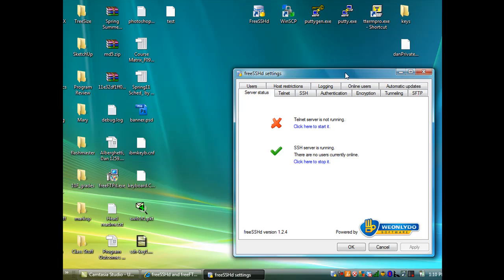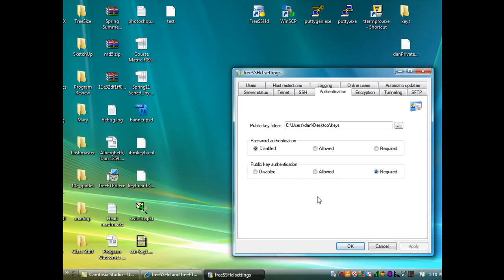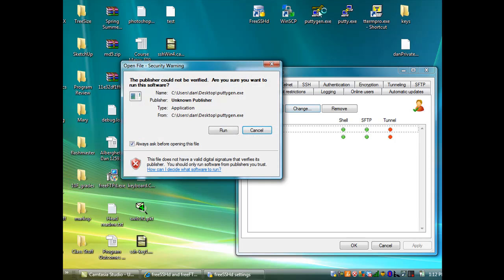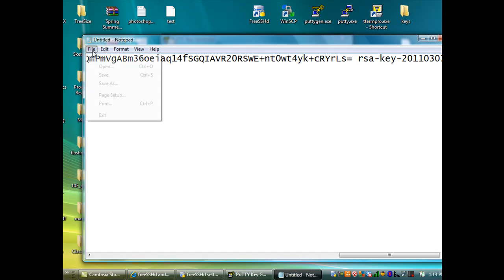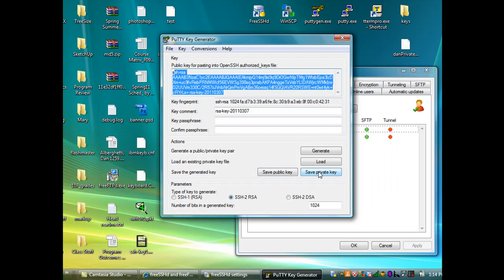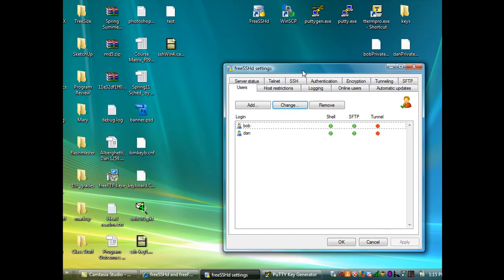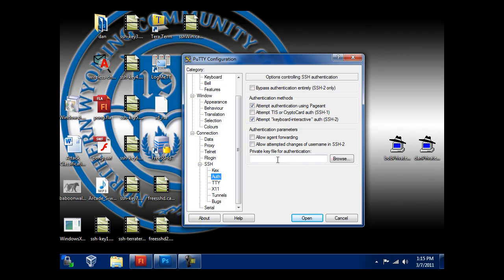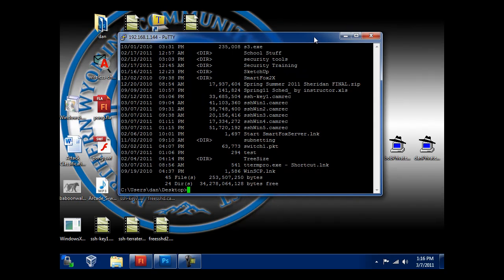Private/Public Key SSH in Windows using freeSSHd and PuTTYgen - 5/5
A tutorial on private-public key authentication in Windows using freeSSHd, PuTTY, and PuTTYgen. 5/5 in a series on SSH and key pair authentication